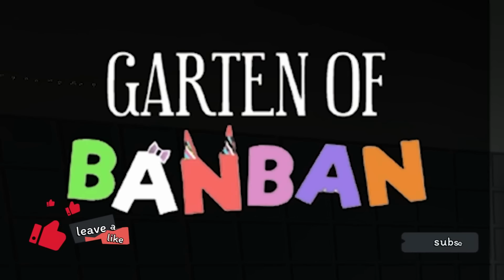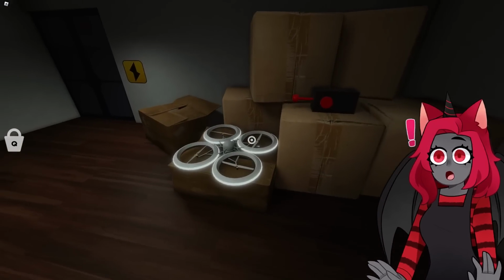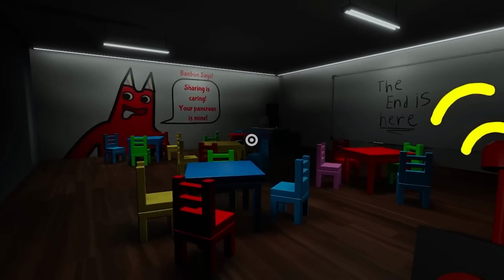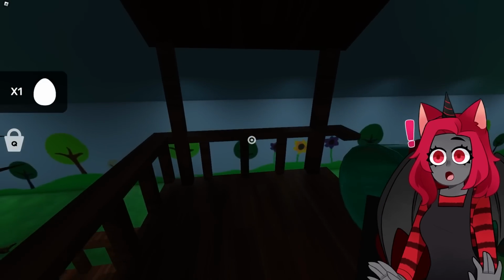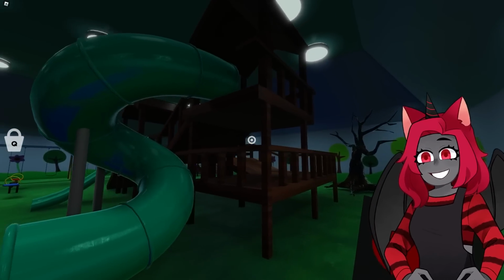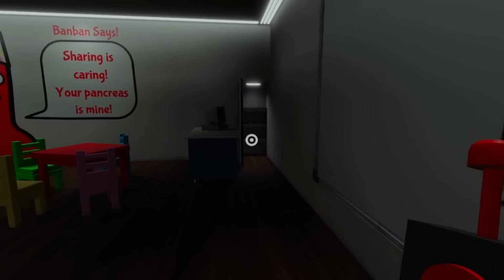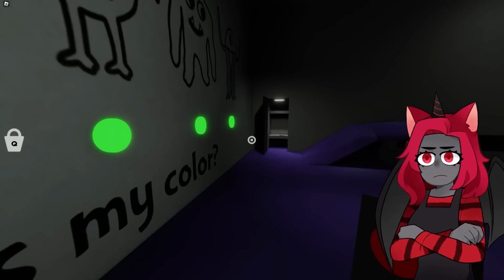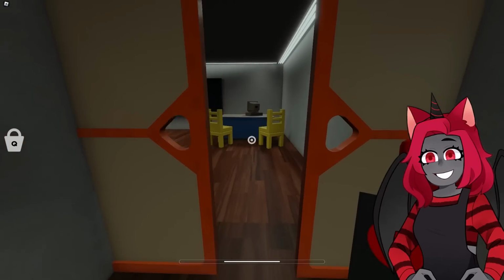Roblox Garten of Banban!